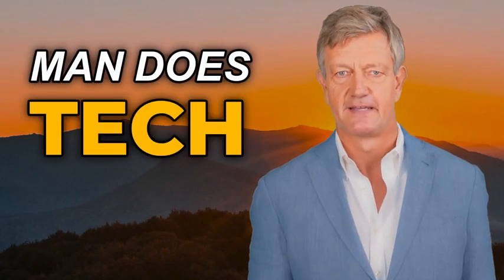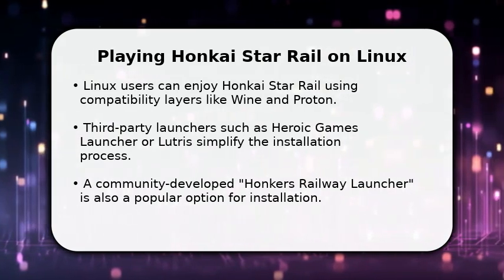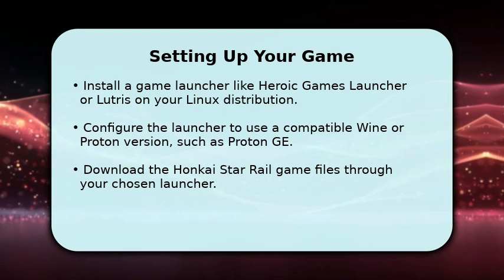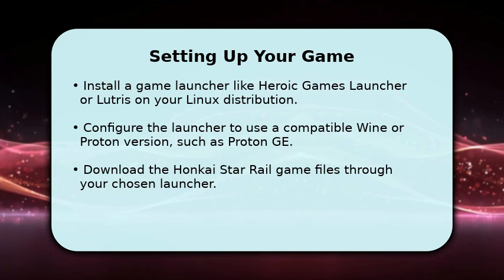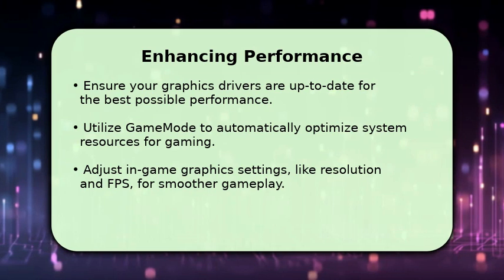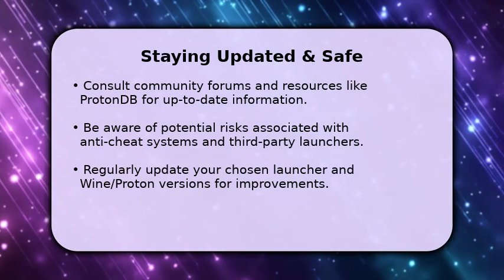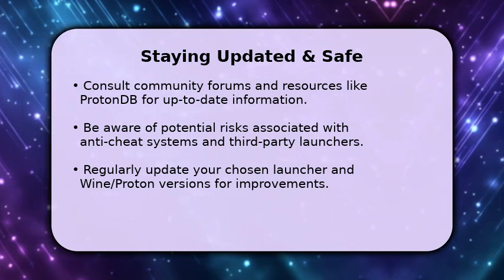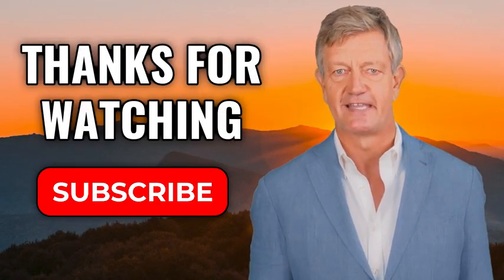How to Play Honkai Star Rail on Linux (New 2025)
▸ :^) Get started with Honkai Star Rail on your Linux machine. This video will guide you through the process of installing and playing the game, including any necessary steps for compatibility. We'll cover the latest updates and tips for a smooth gaming experience.

Honkai Star Rail Linux, play Honkai Star Rail on Linux, Honkai Star Rail new 2025, Linux gaming, gaming on Linux, Honkai Star Rail installation, Honkai Star Rail compatibility